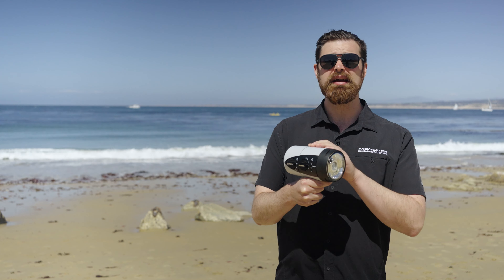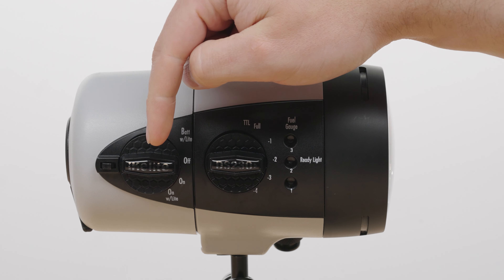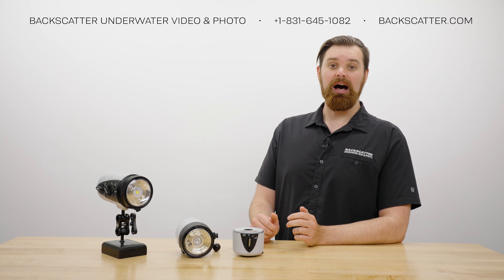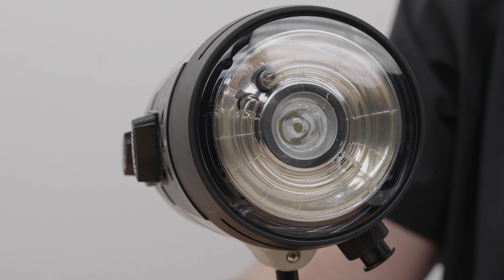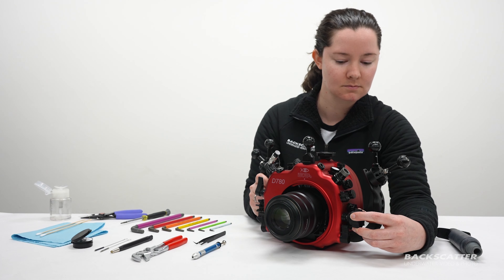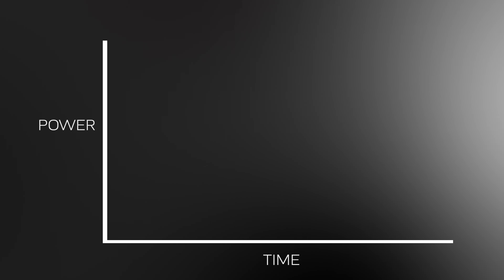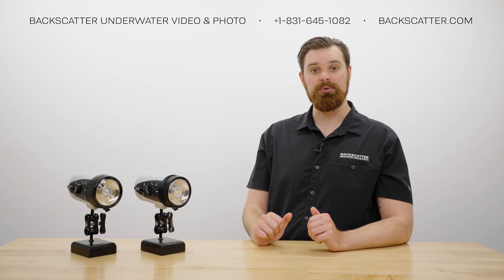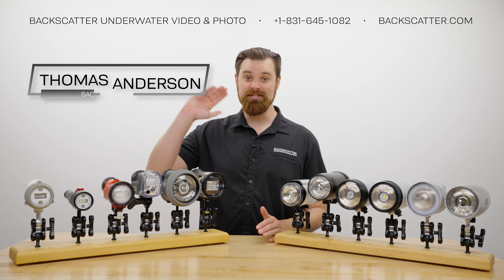Ikelite DS230 & DS232 Underwater Strobe Review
The Ikelite DS230 and Ikelite DS232 strobes stand as Ikelite’s latest flagship offerings. Both models boast identical flash features and characteristics, with the only discernible difference being a built-in 2500 lumen video light and a higher price point with the Ikelite DS232 strobe. These strobes represent Ikelite’s brightest to date and some of the brightest circular flash strobes we have tested. They both feature the same wide, even, warm flash beam Ikelite is renowned for, manual control, access to Ikelite’s dependable and accurate TTL system, SOS mode, a target light function, and video light mode in the case of the Ikelite DS232 strobe.

In this video, we break down the Ikelite DS230 and Ikelite DS232 and everything you need to know about them, how they are different from each other, and how they compare to all the other strobes on the market right now.

00:00 Into
00:54 Where it fits in the lineup
02:09 What's in the box
02:29 Physical sepcs
03:06 Strobe Walkthrough
04:16 Syncing and triggering
06:07 Batteries
08:29 Controls
12:40 Performance - Brightness
13:42 Performance - Beam Shape
15:10 Performance - Flash Duration
17:45 Performance - Color Temperature
18:36 Performance - Recycle Time
19:59 Who is it for